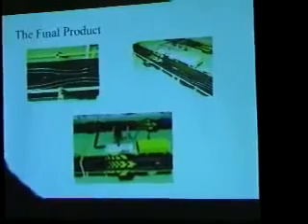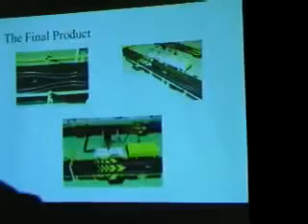The Smart Road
2003 SMARTER Project
Project members: Clay Davis and Richard Balsamel